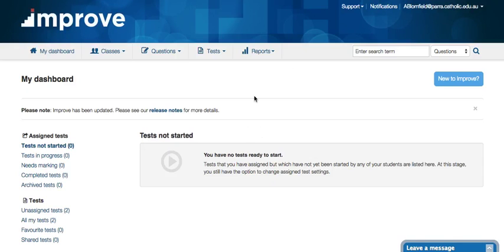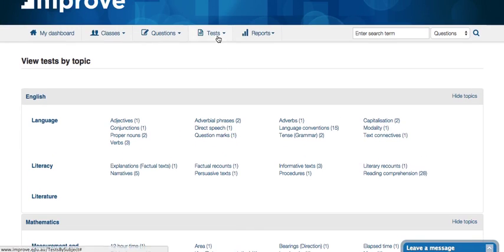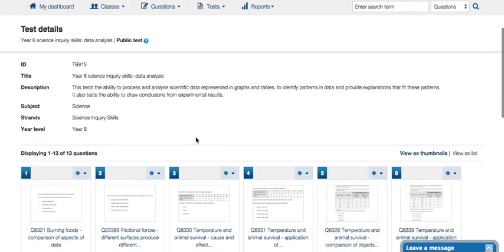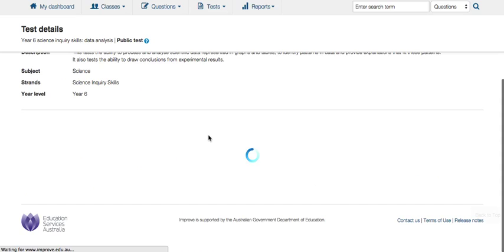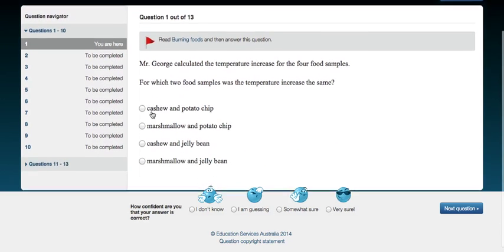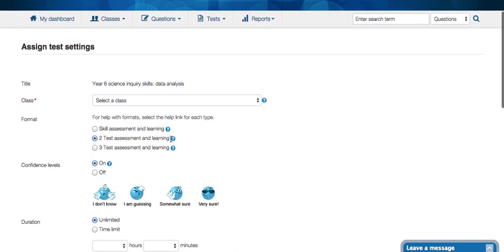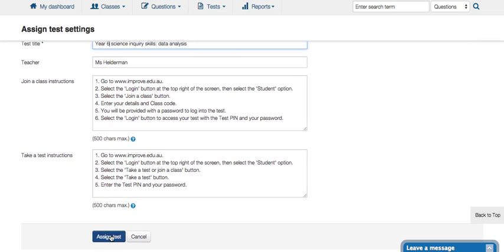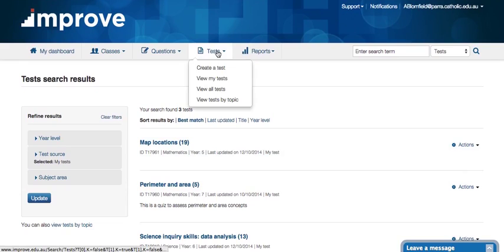Improve test selction